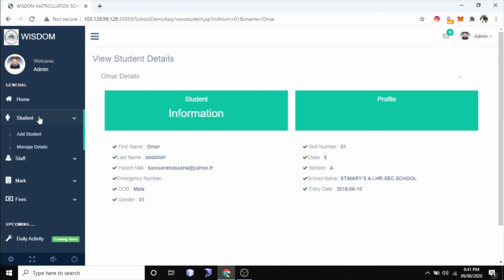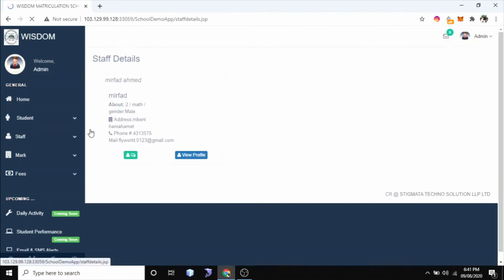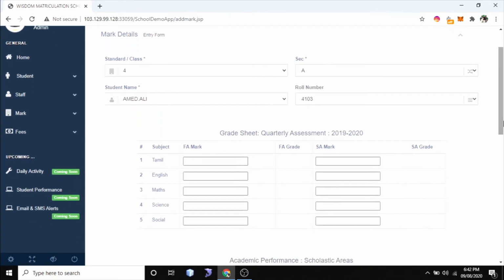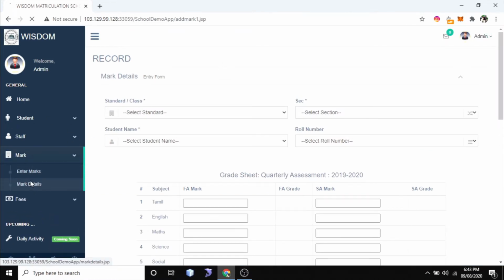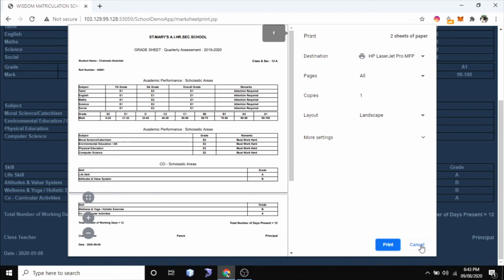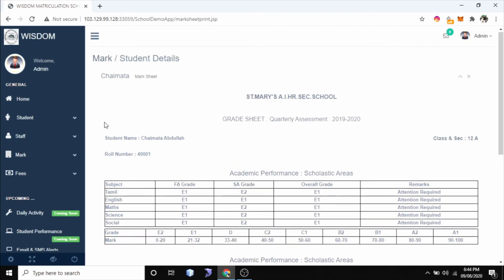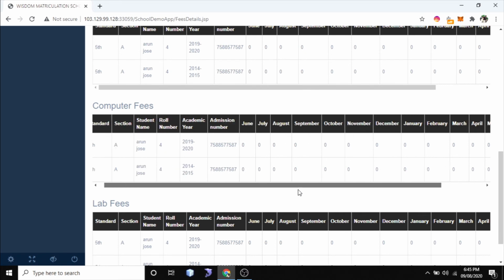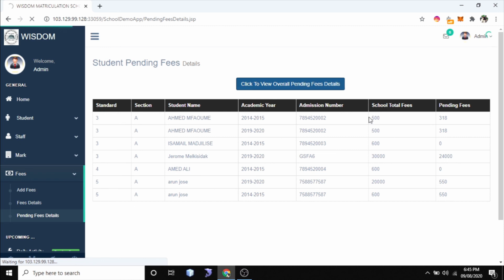Stigmata Techno solutions - School ERP